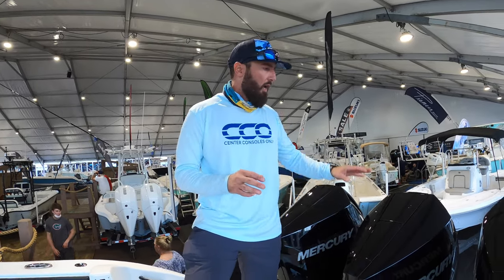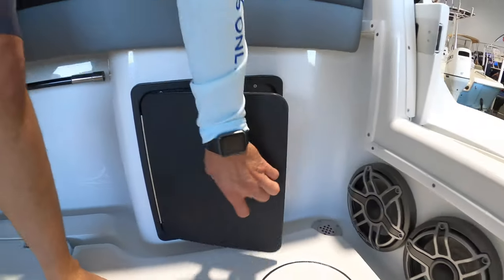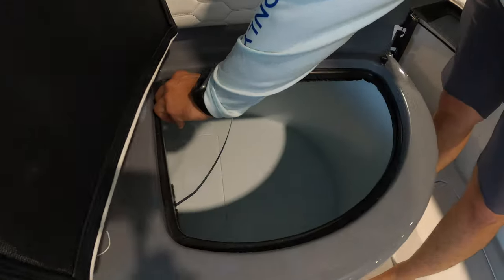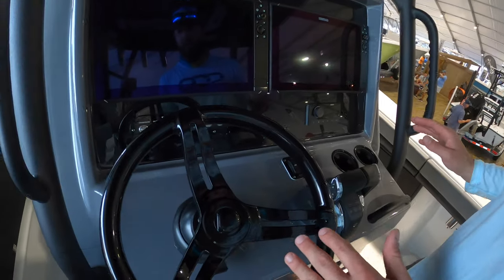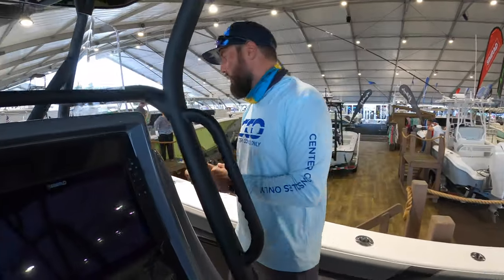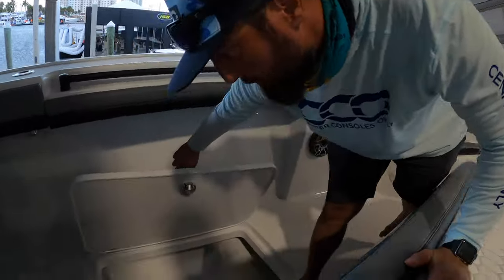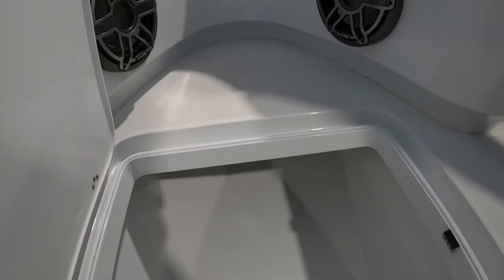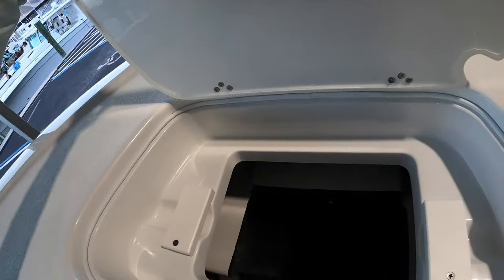Yellowfin Boats 36' Offshore Walkthrough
Vessel Specs:
Length: 36'8"
Beam: 10'
Weight: 9,500 lbs.
Fuel Capacity: 477 Gallons
Power: Twin or Triple Outboard (1,350 HP Max)